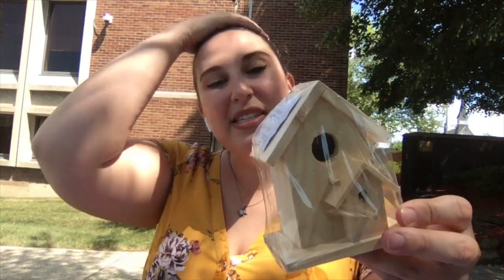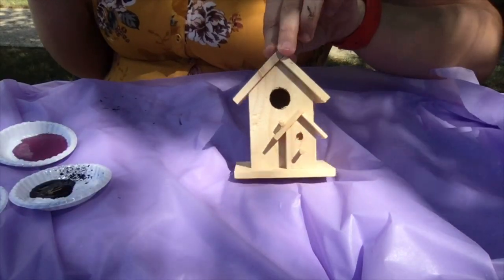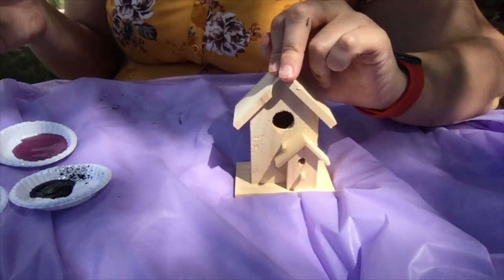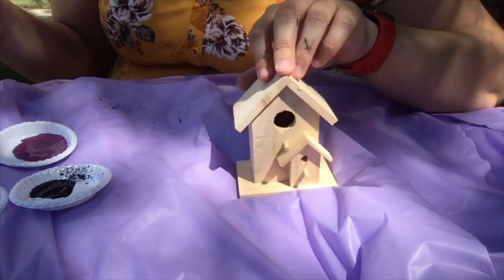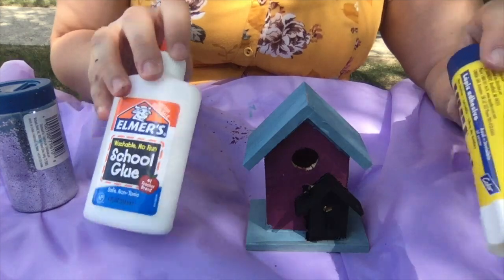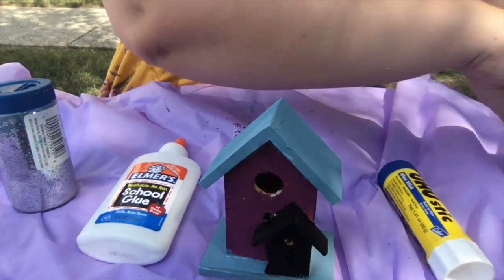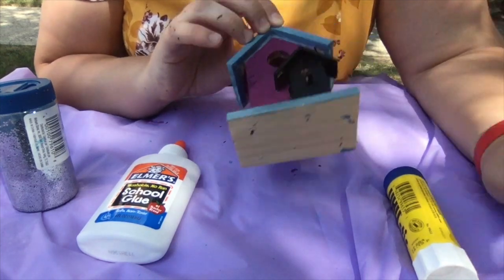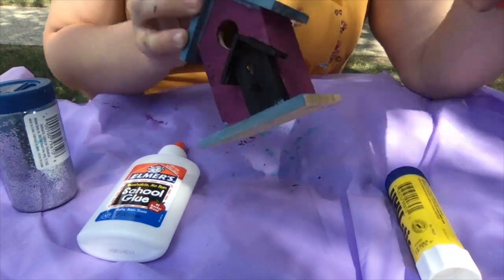Create & Explore (Birdhouses)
Ages 5-8 are invited to create with Ms. Jessica! These craft video tutorials geared towards younger school-aged children will be posted to YouTube so you and your children can make art at your own convenience! Craft supplies available for kids, while materials last. Call the Library today or visit us online to see if we have a craft kit left! This is part of Finkelstein Memorial Library's virtual Summer Reading Program.